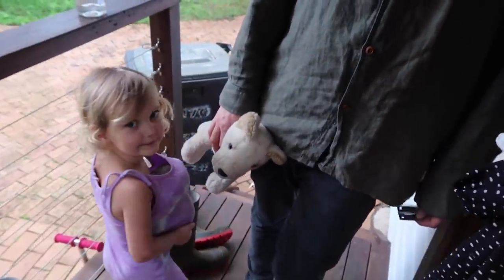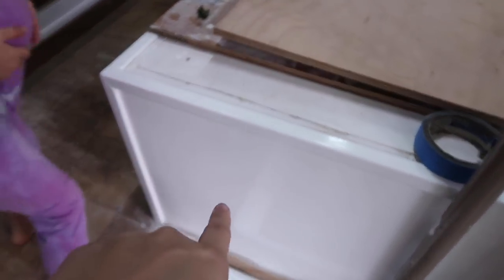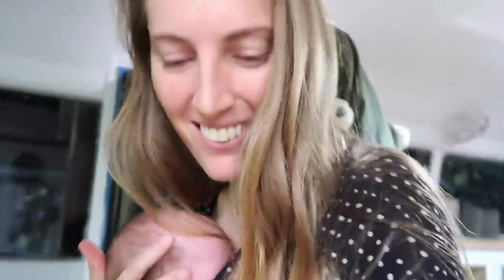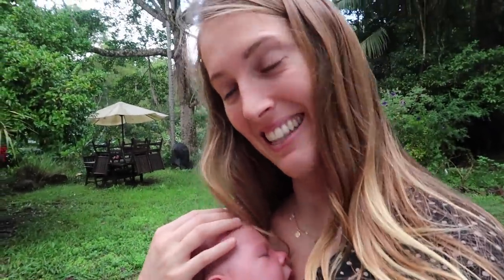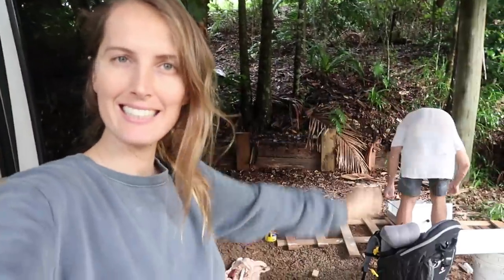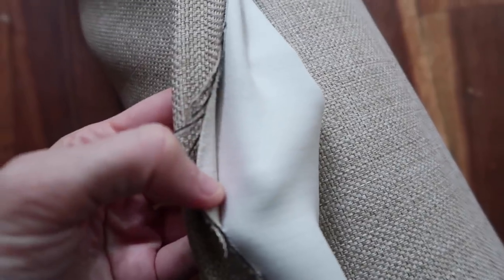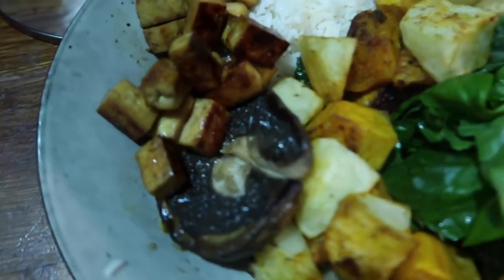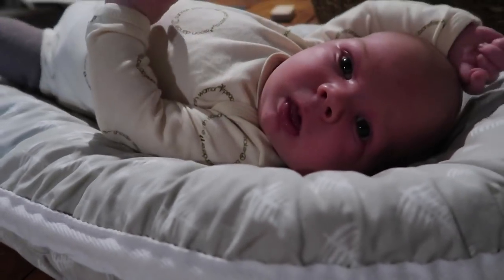TINY HOUSE: Bus Reno update + Addiction Confession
Hello Youtube Family! I hope you enjoy this weeks video :) A little update on the bus renovations plus I sit down and chat about a bit of a realisation I have recently had. For me the way I have been using my phone and using social media (instagram) has definitely been negatively impacting my life in a few ways that I speak about in this video.

PS you can leave a comment in the "Community" section xo

Other Videos you may like:

♦Our Old VAN LIFE Favourites (START HERE)♦

VAN LIFE: What We Do on Rain Days In our Tiny House
Van Life: The End Of An Era | What Next?!

♦Our More Recent Favourites (BUS LIFE)♦

We are a vegan family of four from Australia. In 2016 we sold all of our things and moved into a ford transit van with our then 9mth old daughter. We have since upgraded to a TINY HOUSE on wheels (converted Toyota Coaster). We are passionate about adventure, compassionate living, health and quality morning routines. You will either find us traveling up and down the Australian coast enjoying van life or sniffing out vegan treats in places around the world.